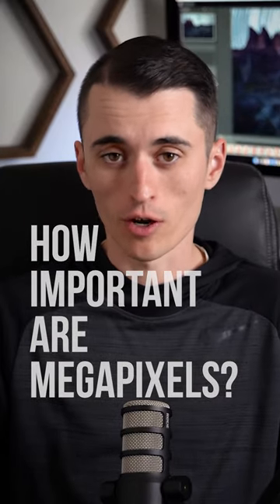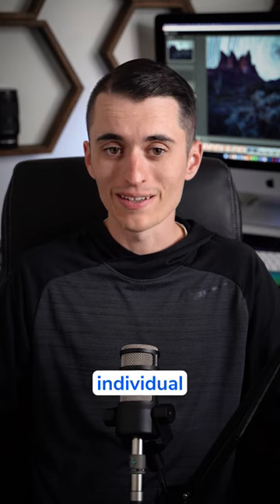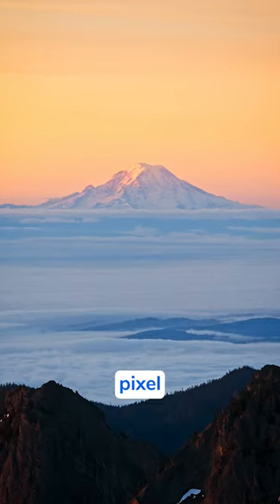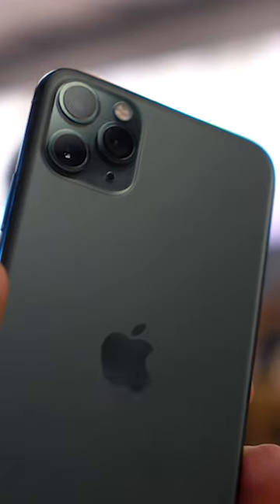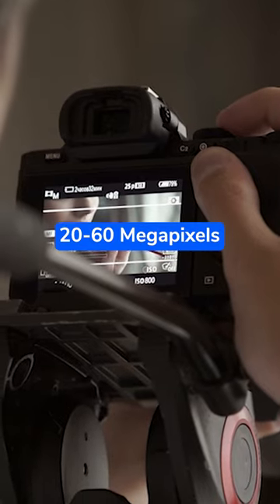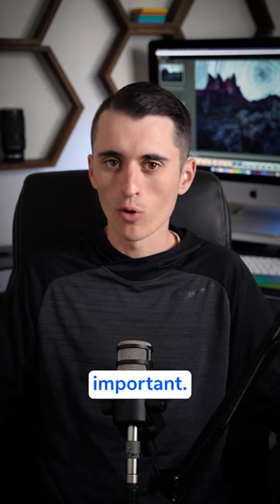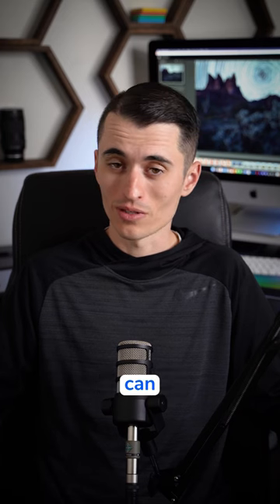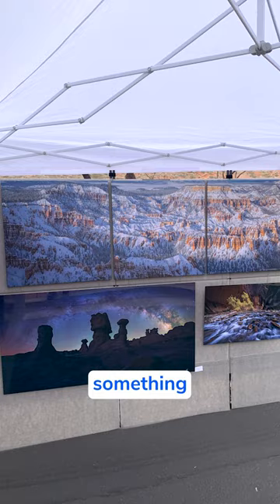How many megapixels do you really need?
More megapixels DOES NOT always mean better… ⬇️

It doesn’t mean worse, either, but more megapixels aren’t always necessary.

Today, it isn’t uncommon to have smartphones that offer 12 megapixel cameras and DSLR or Mirrorless cameras offering 50+ megapixels. So why can’t we tell the difference between a photo shot on a camera versus one shot on a phone (without zooming in)?

The low megapixel count offered by your smart phone is more than enough to satisfy social media and online posts. So why would you want more megapixels then?

More megapixels allow you to crop your image and still retain a high quality photo. In addition, if you want to print your photos large, the more megapixels, the better.